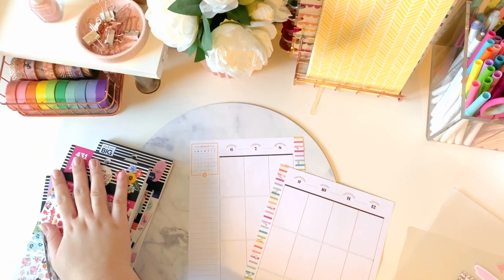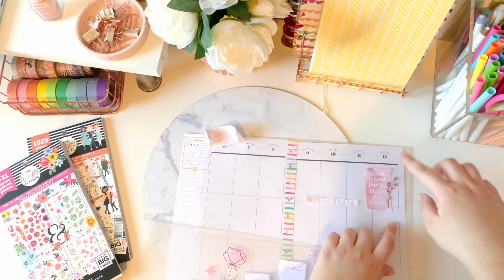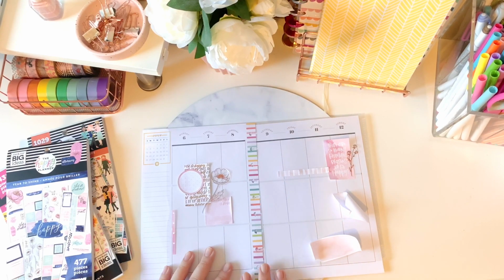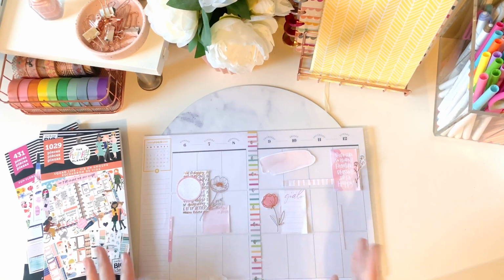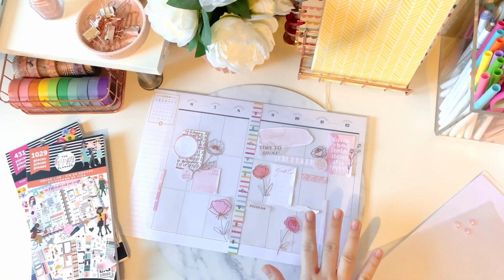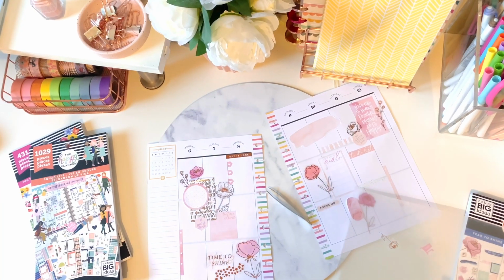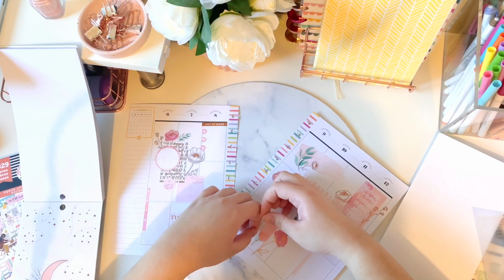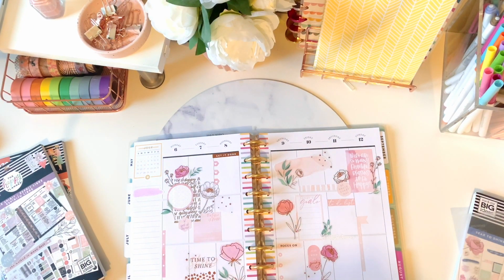plan with me: pink & rose gold year to shine spread! ⭐️ (july 6-12) | classic vertical happy planner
hi friends! I finally got my hands on the gorgeous 'Year to Shine' sticker book and I couldn't wait to put it to use in a spread. you've probably noticed I'm an absolute sucker for all things pink and rose gold so I simply could not resist building a spread around them for this week. I am obsessed with how it turned out and I hope you guys like it too! 💗

If you want to see more mid-week spreads and how this looks after the pen, be sure to check out my instagram!

🎶 MUSIC